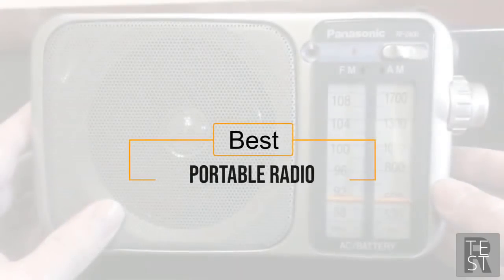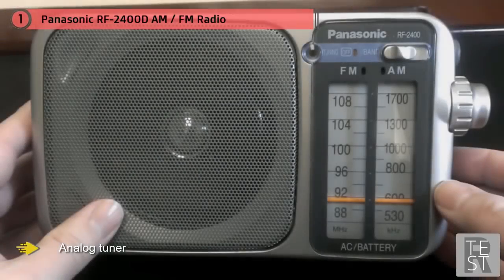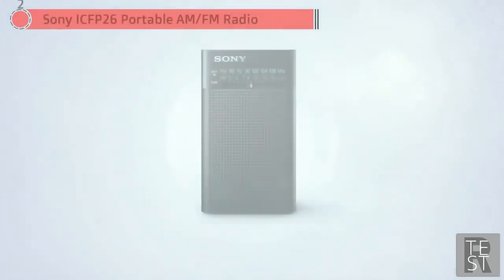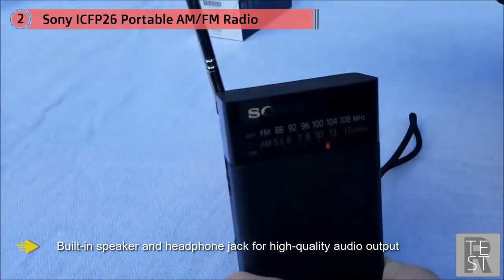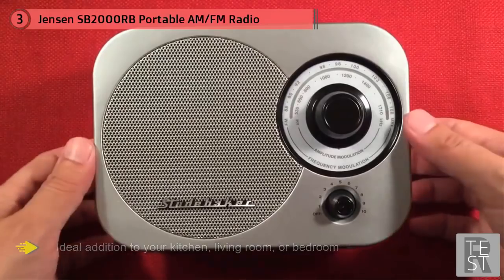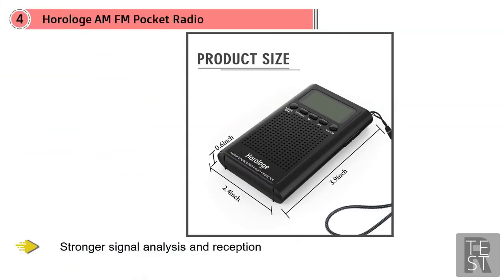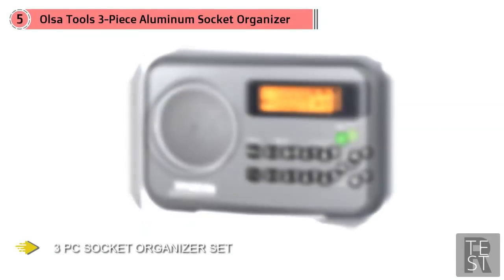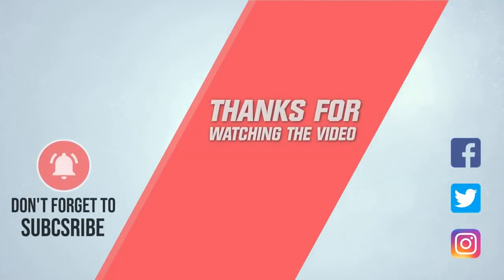Top 5 Best Portable Radios 2020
1. Panasonic RF-2400D AM / FM Radio

2. Sony ICFP26 Portable AM/FM Radio

3. Jensen SB2000RB Portable AM/FM Radio

4. Horologe AM FM Pocket Radio

5. Sangean PR-D18BK AM/FM/Portable Digital Radio